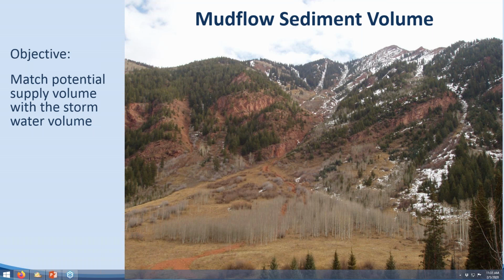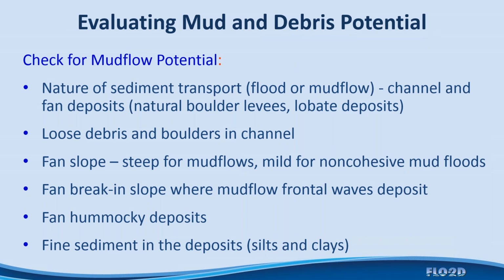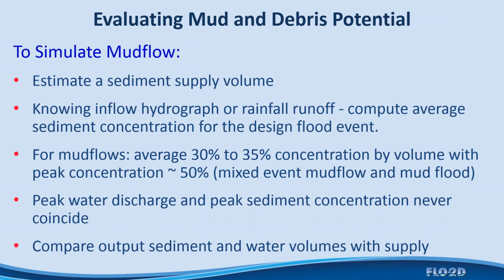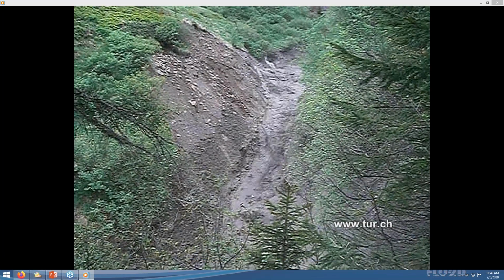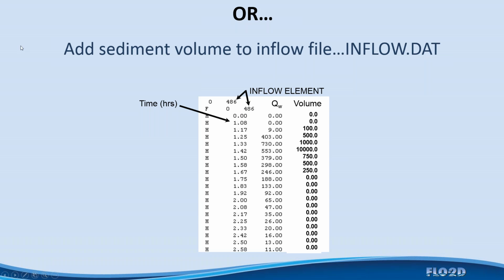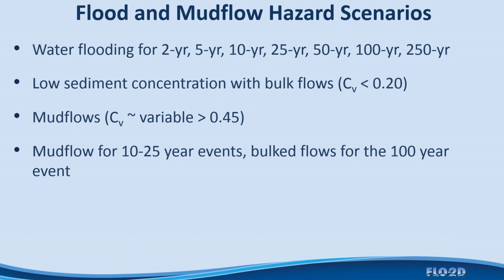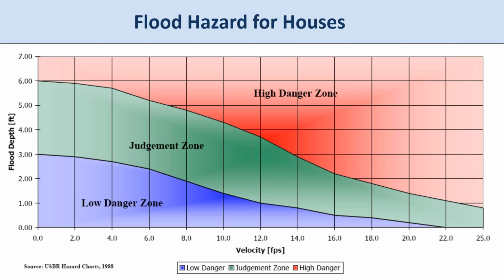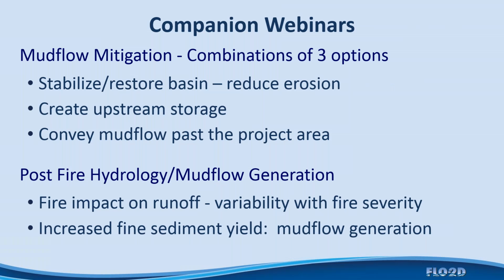Mudflow Modeling Part 2-泥流建模第2部分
泥流建模第2部分-FIO-2D关于泥石流的课件